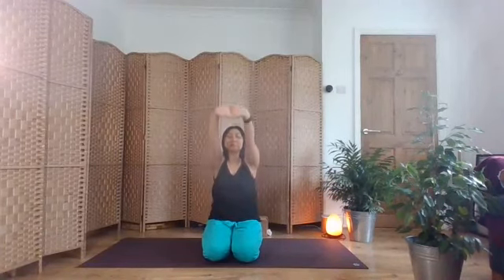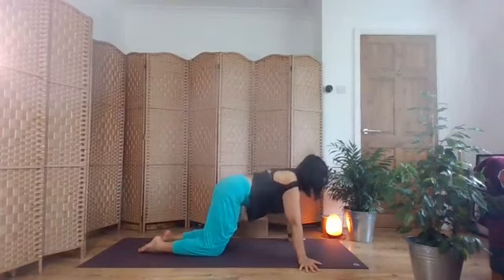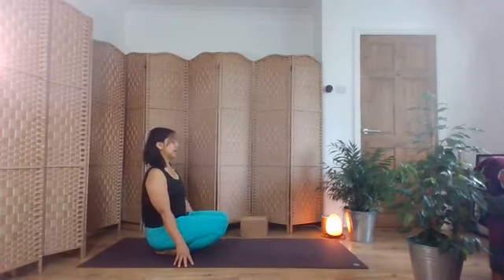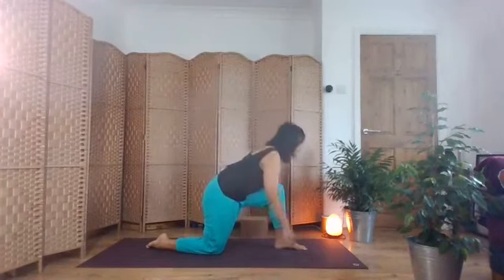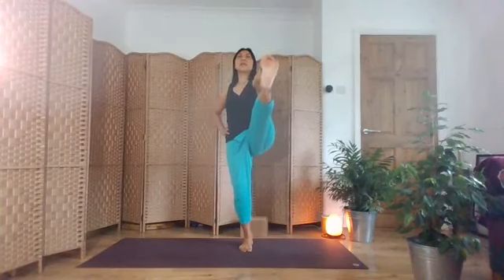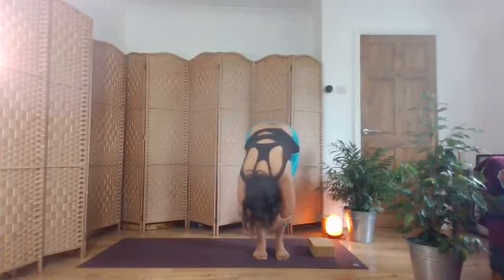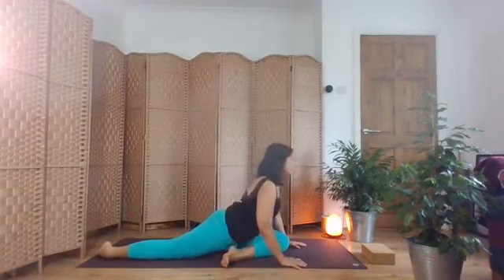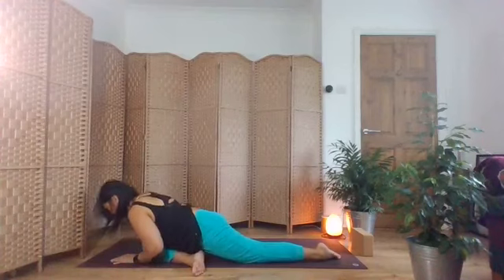Kulgirl Yoga - 30 mins Flow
FB Live with A.J - 26/06/2020

A 30 mins yoga flow open level. This was recorded from an FB live, so there might be cut offs here and there to make this video as clear as possible.

As I usually teach a physical class by mirroring, you might notice the left and right mentioned here a little confusing. Just use it as a guide, there's no right or wrong. If you start with one side (L or R), just do the opposite afterwards (where applicable).

to join my online class.